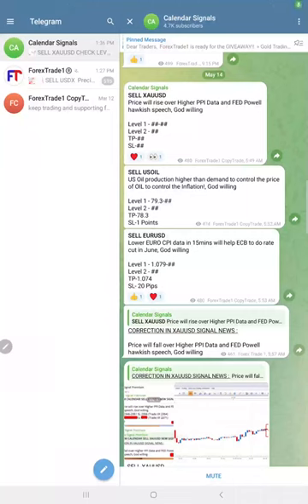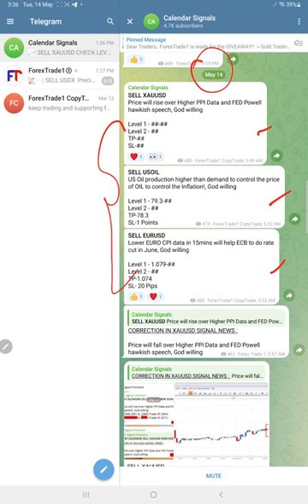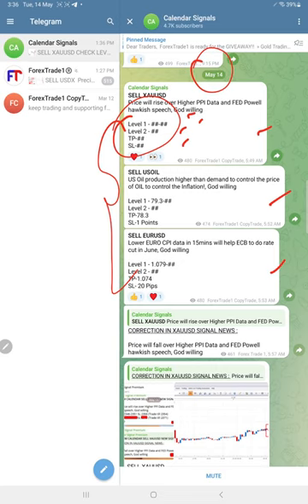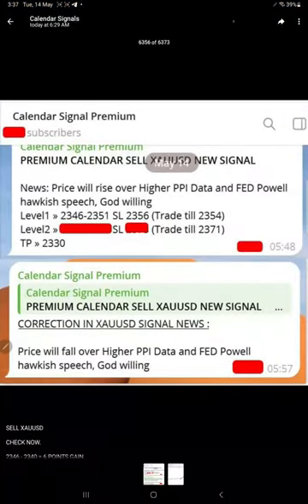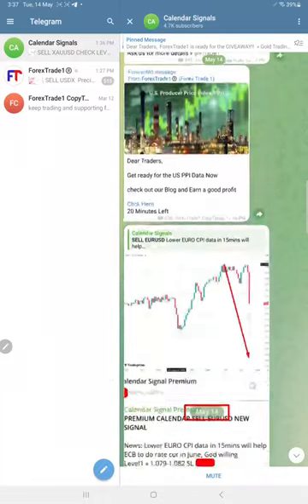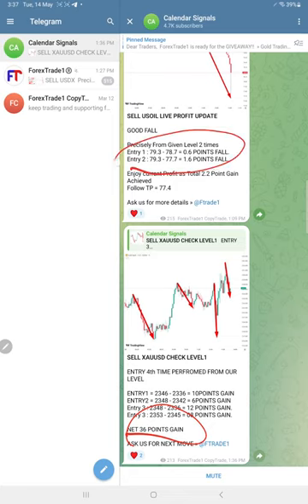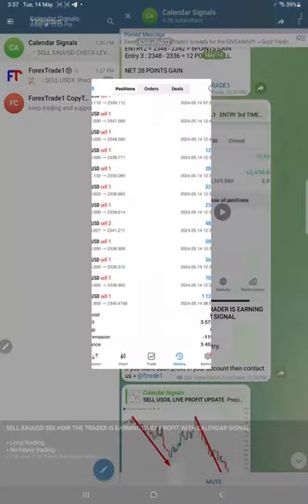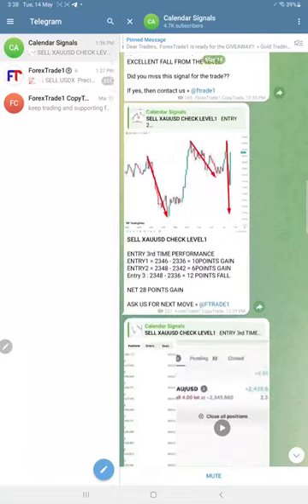14.05.2024 CALENDAR SIGNAL PERFORMANCE